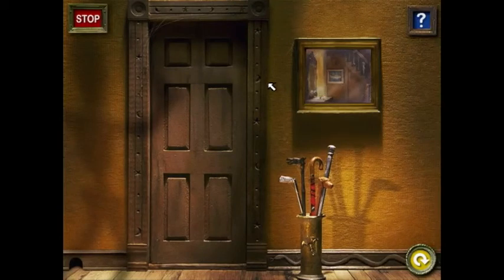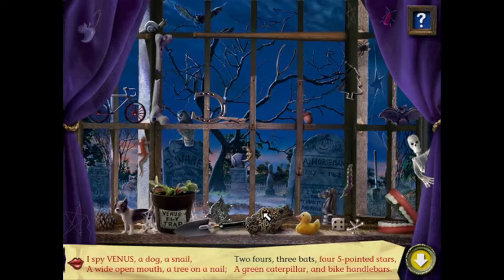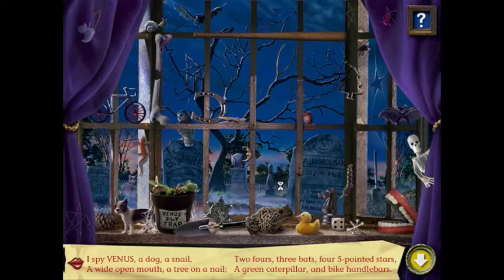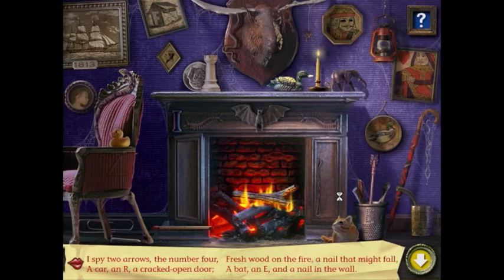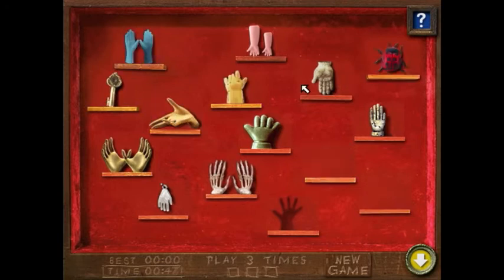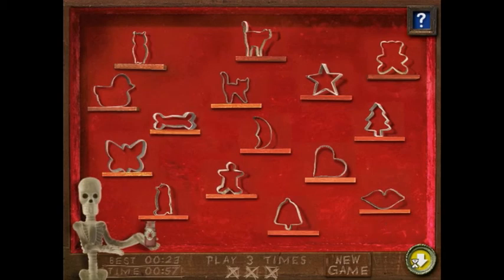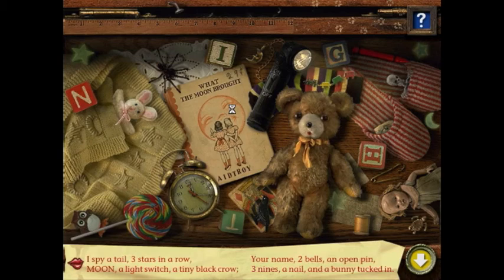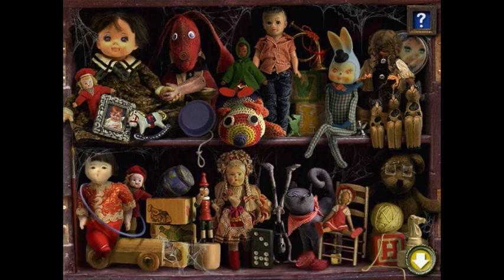Let's Play I Spy Spooky Mansion Deluxe: Pt.7: Alex Joins the Team!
More shrinking soup riddles!